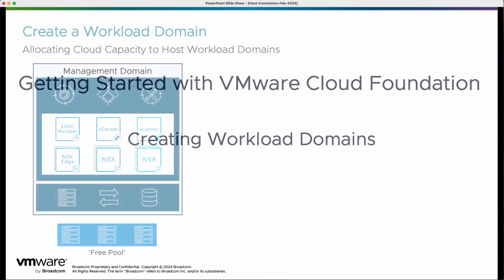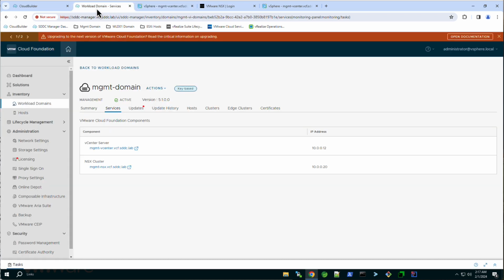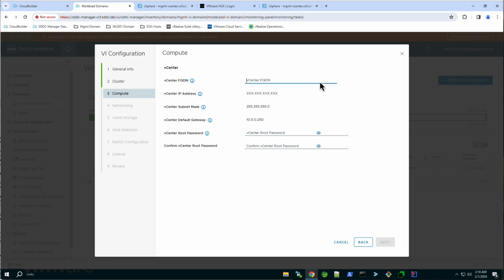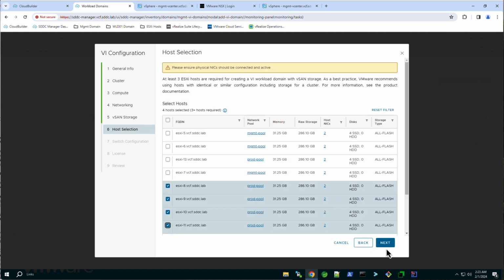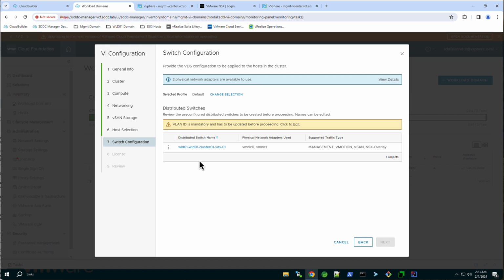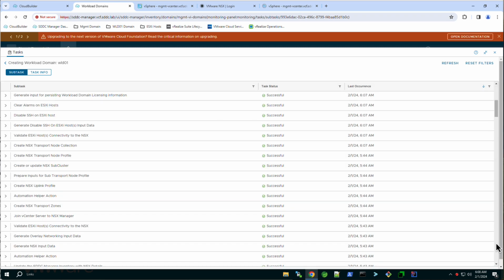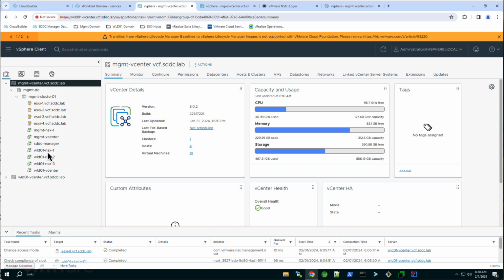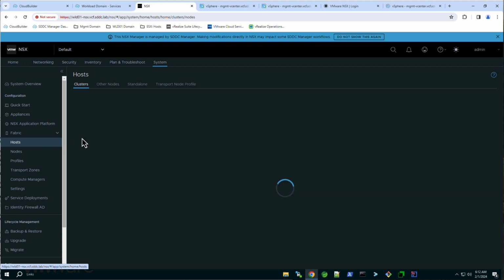VMware Cloud Foundation - Create Workload Domain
In this getting started video, Kyle Gleed from the VMware Cloud Foundation Technical Marketing team provides an overview on how to allocate cloud capacity for hosting compute workloads by using the SDDC Manager UI to create a new workload domain in a VMware private cloud.